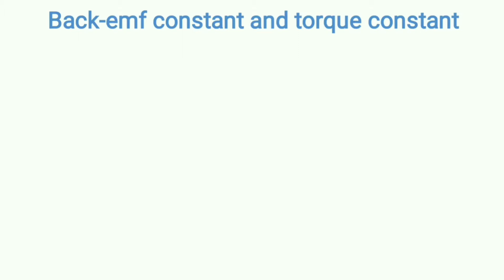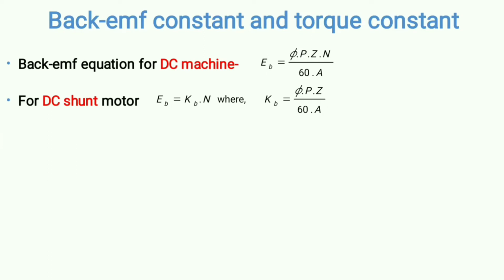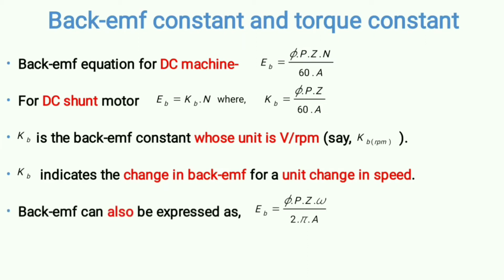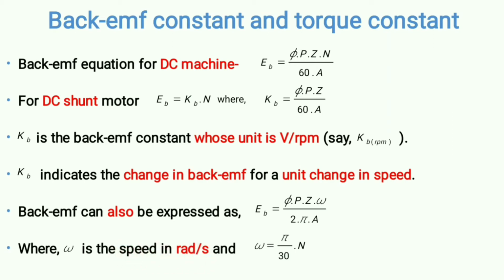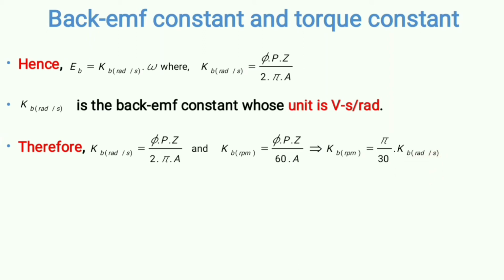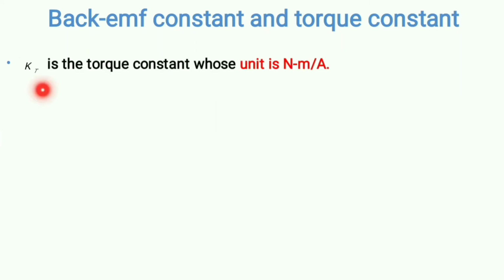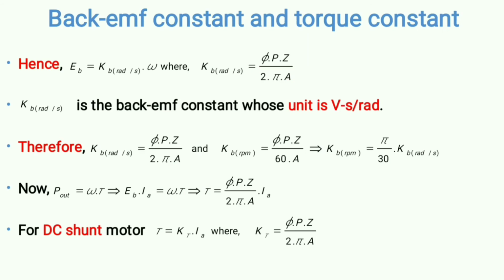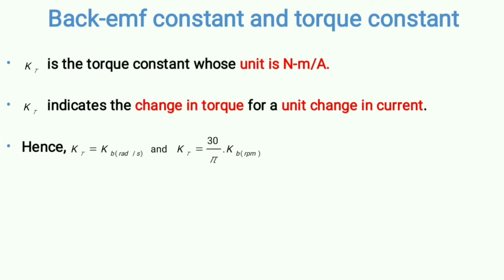Relationship Between Back EMF Constant and Torque Constant of DC Motor.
1. Concept of back emf constant.
2. Mathematical formula of back emf constant.
3. Concept of torque constant.
4. Mathematical formula of torque constant.
5. Relationship between torque constant and back emf constant.

URL: InShot